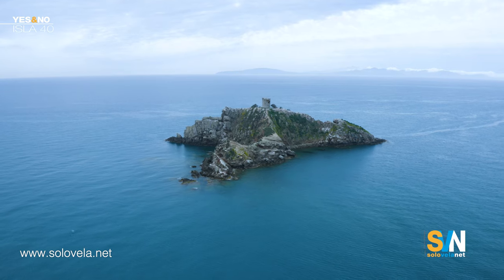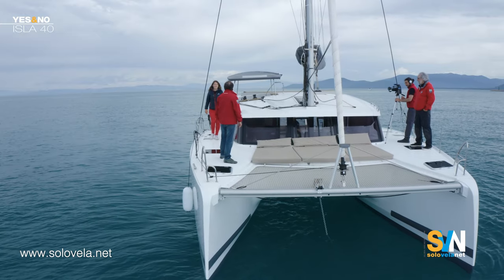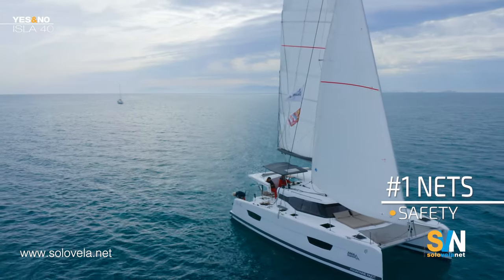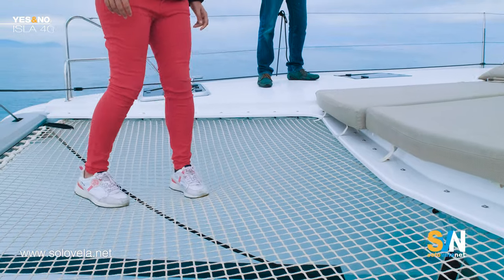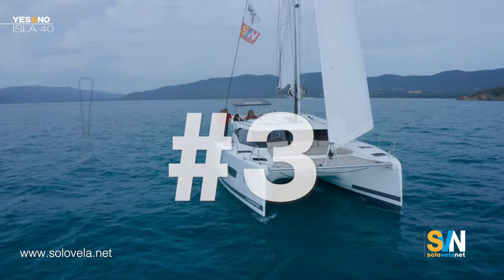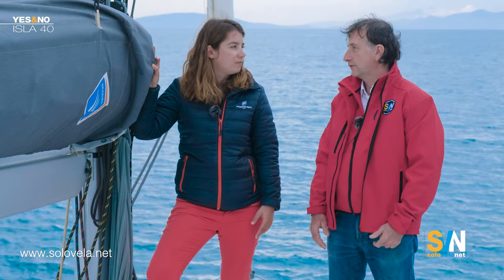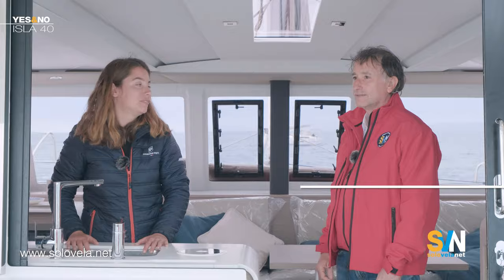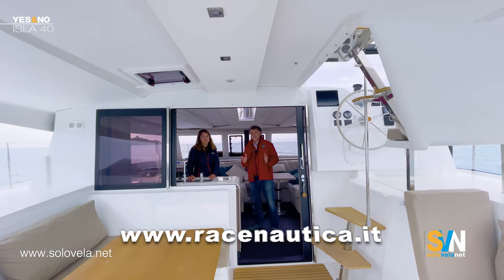Isla 40, the Fountaine Pajot sailing catamaran [ENG]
Isla 40 is the Fountaine Pajot sailing catamaran presented in 2020.
This video is part of the YES&NO video series. The YES&NO series is a series where the boat that is the video subject is compared with those of the competition.
In this video, we compared the Isla 40 to the Lagoon 40, and the Balì catspace

With us, on the boat, to represent the shipyard, Giovanni Tarantino. Tarantino is the Race Nautica CEO, one of the major dealer of Fountaine Pajot in Italy.

SVN solovelanet Global Sailing Network produces sea test videos, instructional videos, video series, and a digital magazine and many vertical scrolling articles.